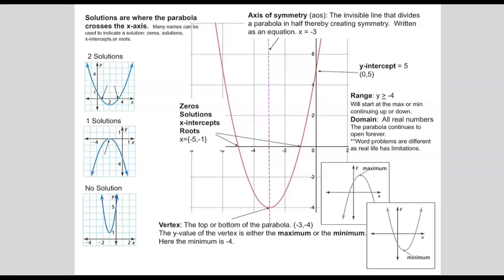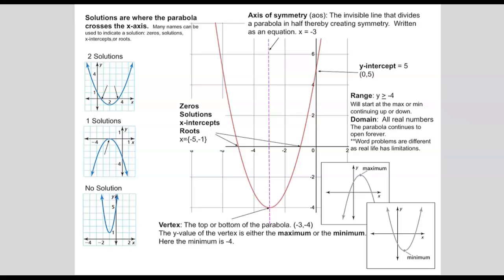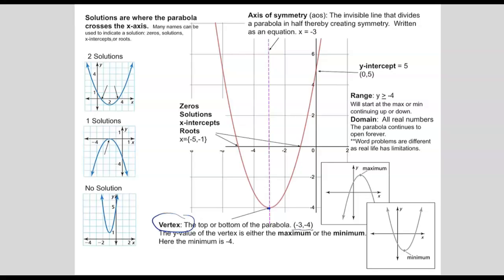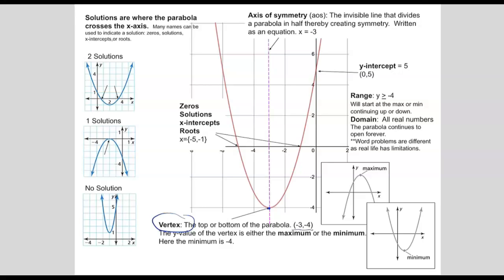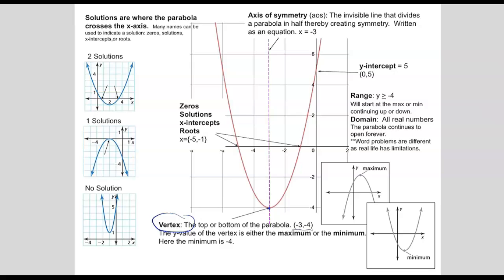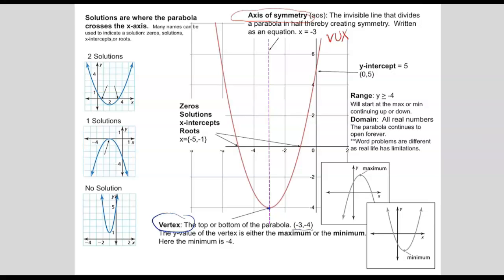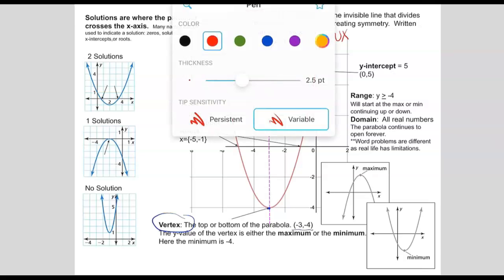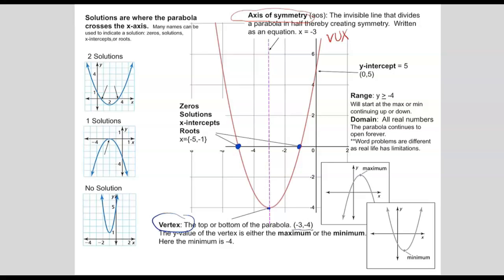A1 Quadratics Characteristics Overview